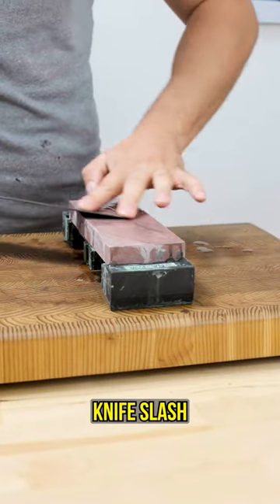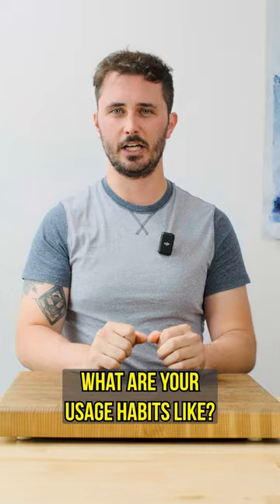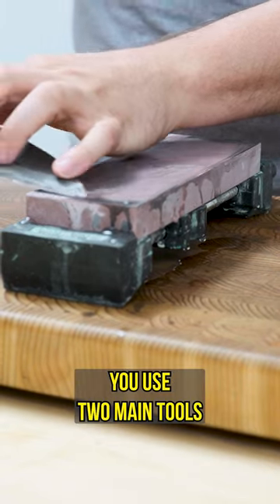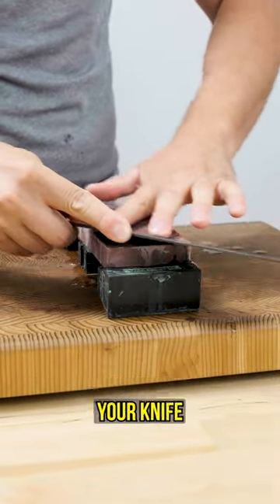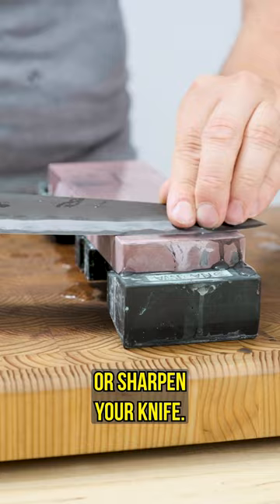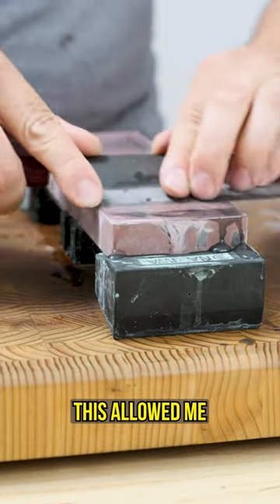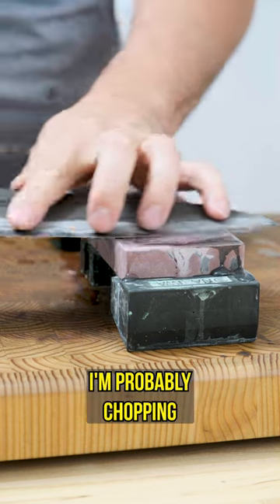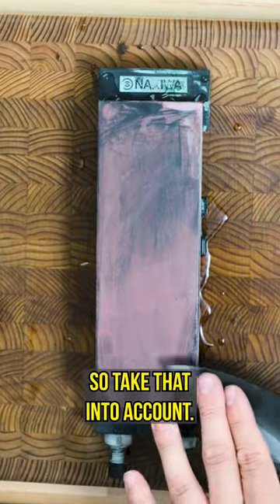When to sharpen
Its a hard question to answer, because it all depends on you!